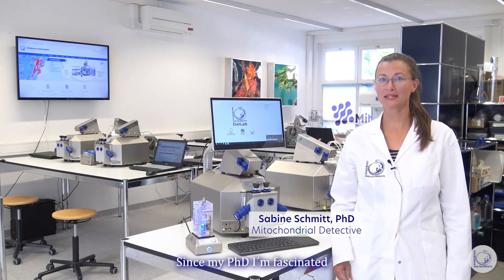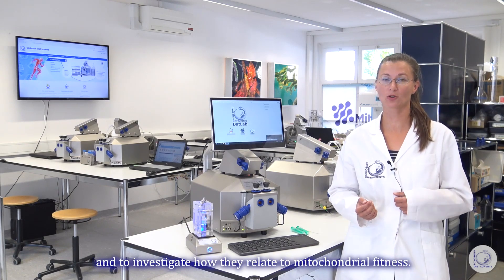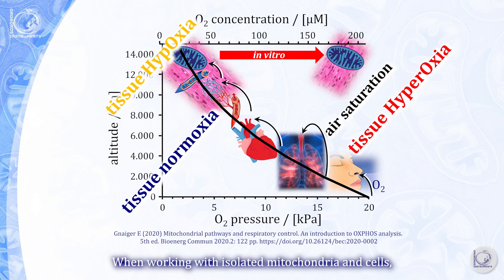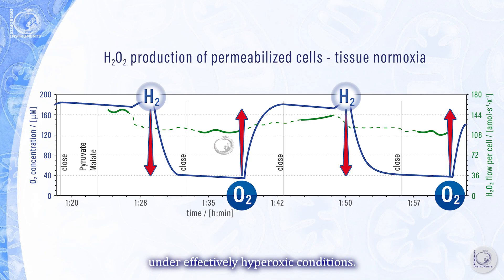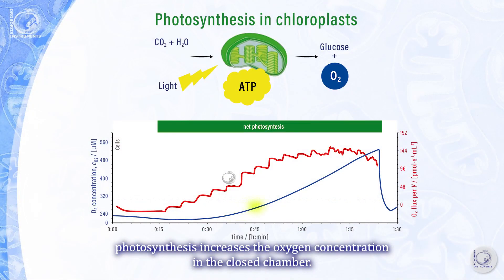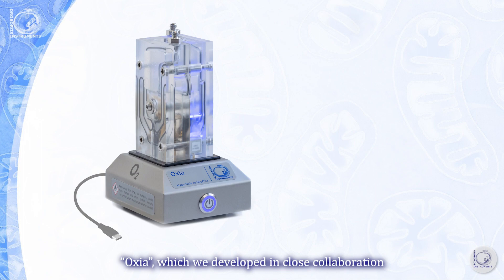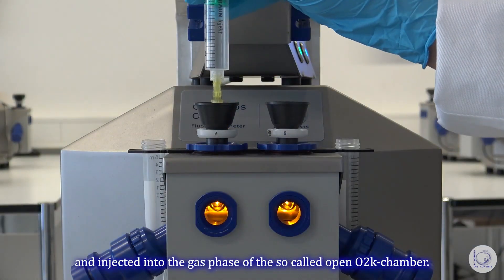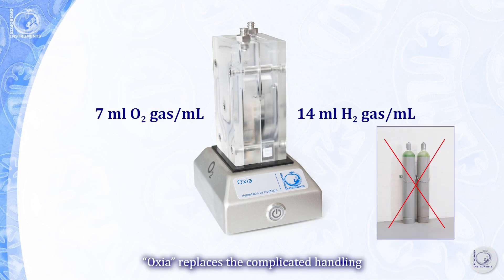Oxia - the O2 regime controller for HyperOxia and HypOxia in the O2k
The O2 regime controller for HyperOxia and HypOxia in the O2k.